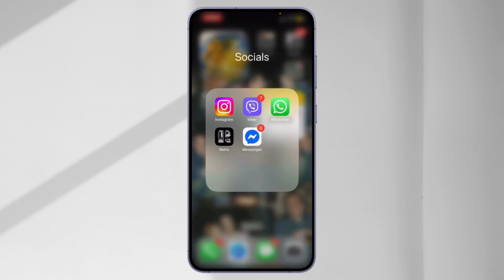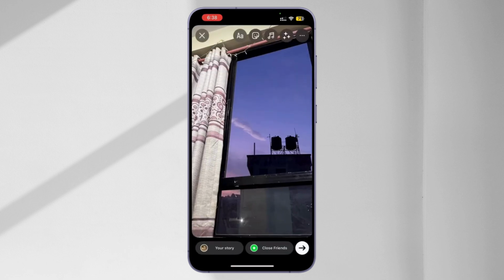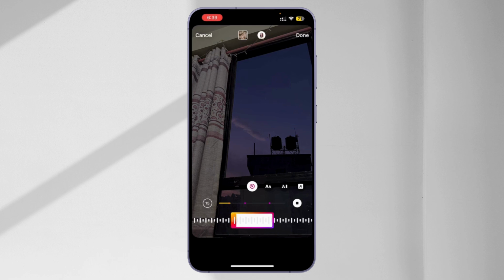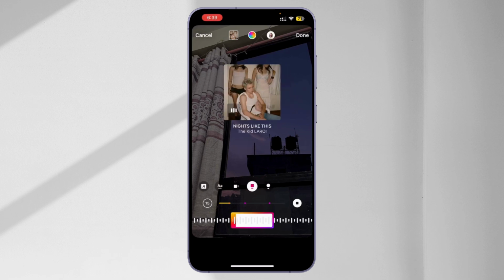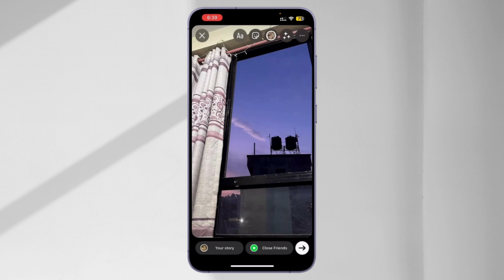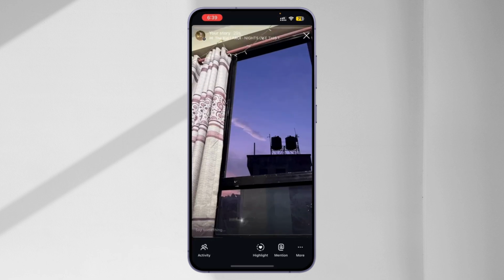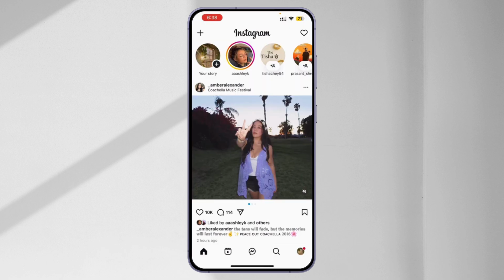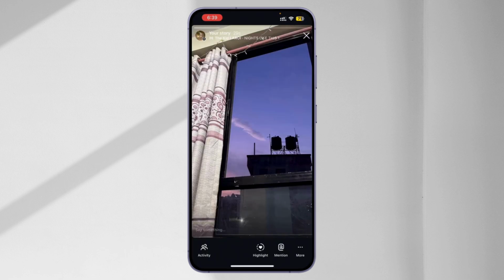How To Add Music To Instagram Story Without Losing Quality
How to Add Music to Instagram Story Without Losing Quality (2025)!
Want to add music to your Instagram story without compromising on quality? This video will walk you through the steps to add music to your Instagram story while keeping the sound crisp and clear. If you’re asking, "How do I add music to my Instagram story without losing quality?" or need help ensuring the best sound quality, this tutorial has got you covered. Learn the tips and tricks to make your Instagram story stand out with high-quality music. Watch now to add music to your Instagram story without losing quality!

Timestamps:
00:00 How to Add Music to Instagram Story Without Losing Quality
00:10 How Do I Keep Music Quality in My Instagram Story?